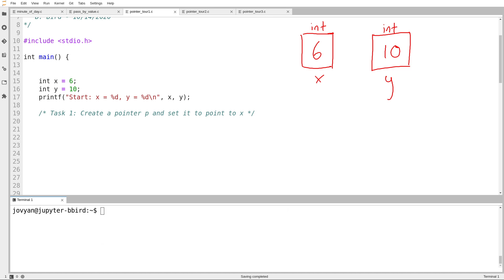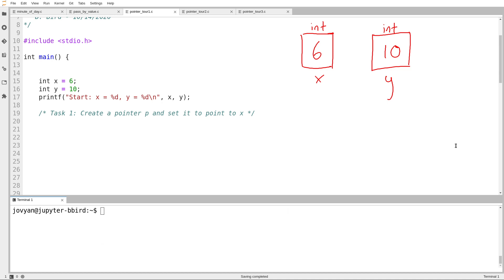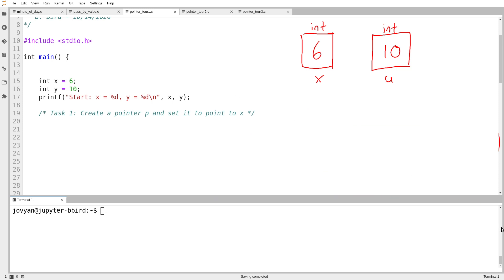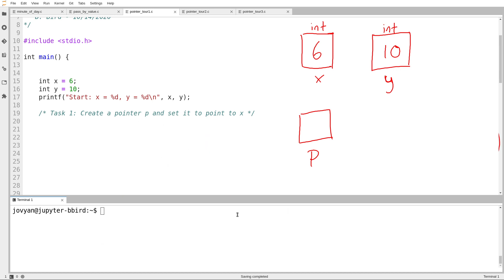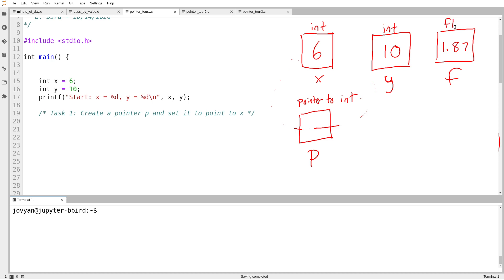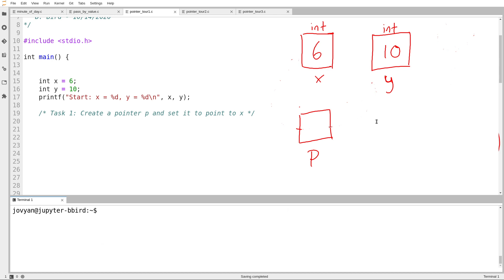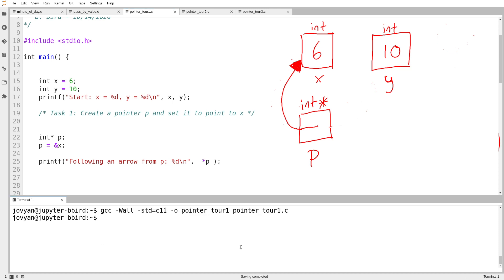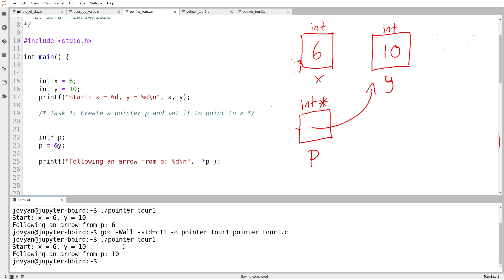C Programming (Fall 2020) - Lecture 6.02 - Tour of Pointers (Part 1)